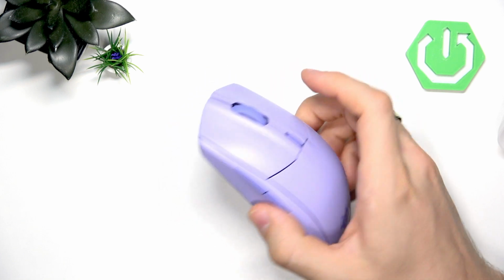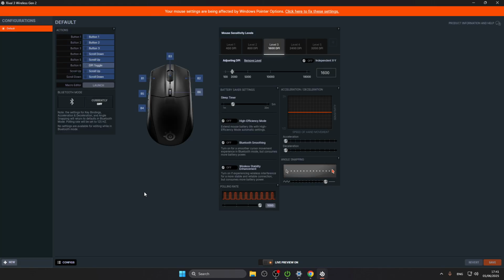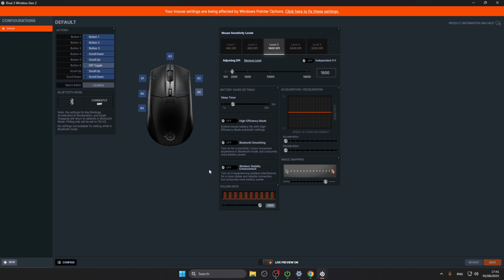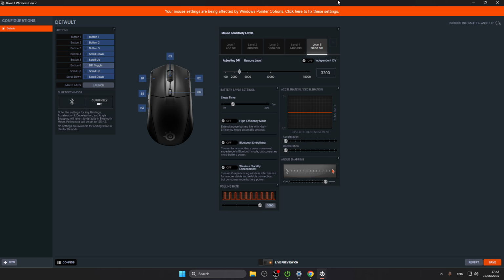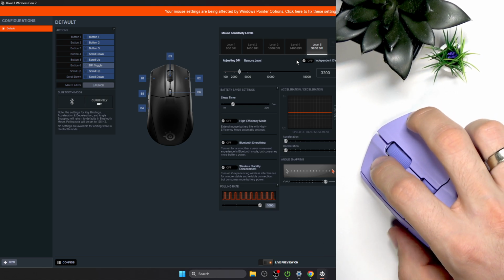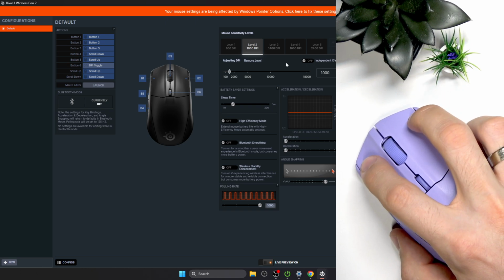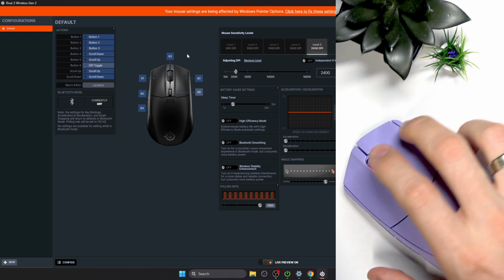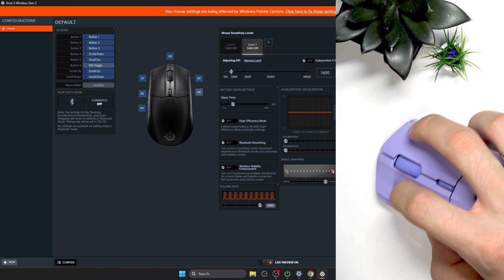STEELSERIES Rival 3 Gen 2 – Add or Remove DPI Stages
If you want to customize the sensitivity of your STEELSERIES Rival 3 Gen 2 mouse, this video will show you how to add or remove DPI stages using the SteelSeries GG software. Learn how to set up different DPI levels for your mouse, adjust the speed of your cursor, and personalize your gaming or work experience. We explain how to install the GG software, find the right settings, and easily manage your DPI stages for the Rival 3 Gen 2. Whether you need more precision or faster movement, you’ll see how to create, edit, or delete DPI levels to match your needs. The STEELSERIES Rival 3 Gen 2 is a popular gaming mouse, and knowing how to control DPI stages can help you get the best performance.

How to add DPI stages on STEELSERIES Rival 3 Gen 2 mouse?
How to remove DPI levels in STEELSERIES Rival 3 Gen 2 using GG software?
Where to find DPI settings for STEELSERIES Rival 3 Gen 2 mouse?

0:00 Introduction
0:17 Download and install SteelSeries GG software
0:34 Open Engine tab and select Rival 3 Gen 2
0:54 Understanding DPI and its effect
1:45 Viewing and editing DPI stages
2:15 Removing unwanted DPI levels
2:27 Adding new DPI stages
2:58 Switching between DPI levels
3:23 Customizing number of DPI stages
3:34 Final tips and summary